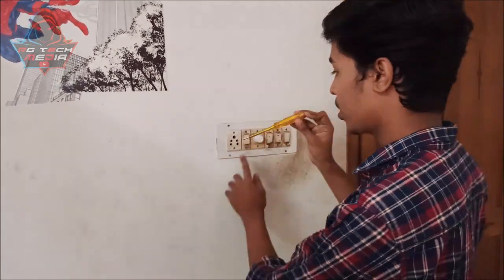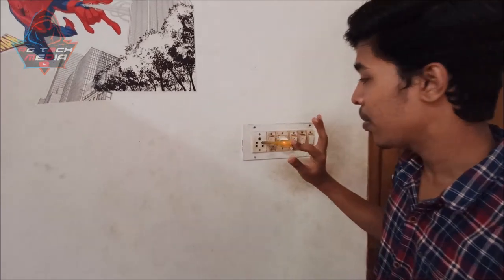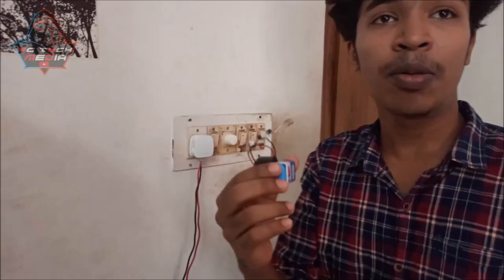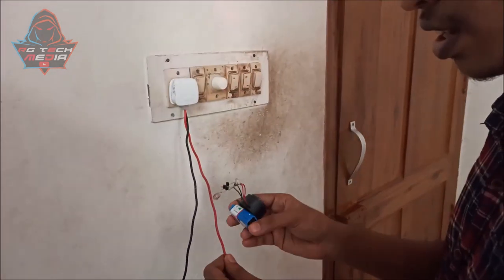😲നമ്മൾ കറണ്ട് കണ്ടു പിടിച്ച ⚡ HOW TO MAKE ELECTRIC TESTER GADGET AT HOME FIRST TIME⚡|RG TECH MEDIA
HOW TO MAKE ELECTRIC TESTER AT HOME EASILY
Items needed :
1)bc547 transistor -3 PCs
2)9V battery
3)battery holder
4)bike indicator buzzer
5)multicolour led bulb
6)copper wire
lots of tech videos are coming